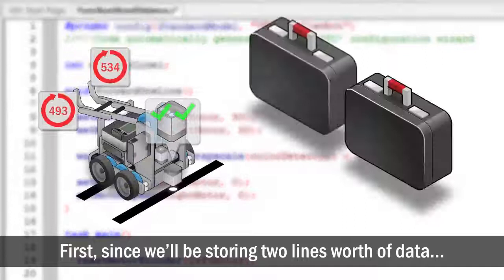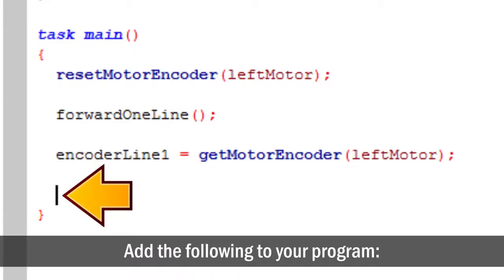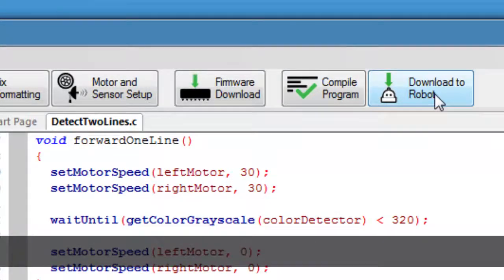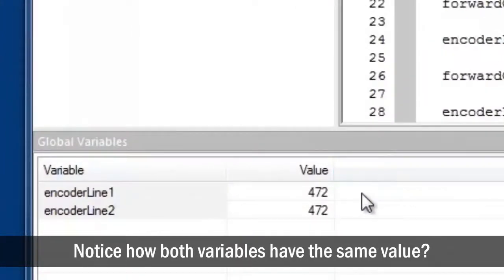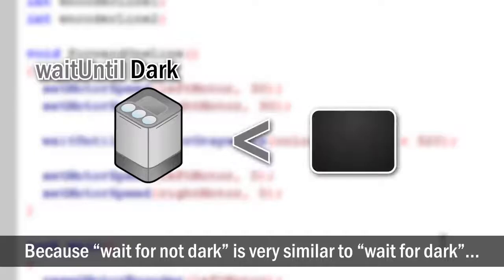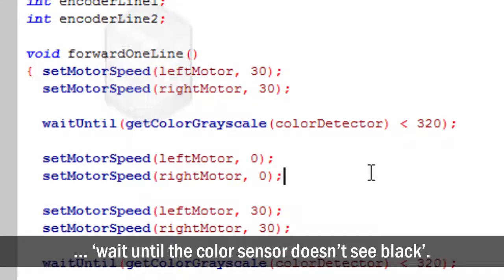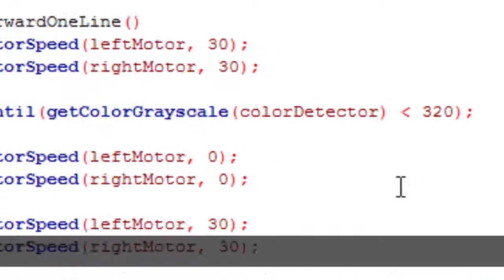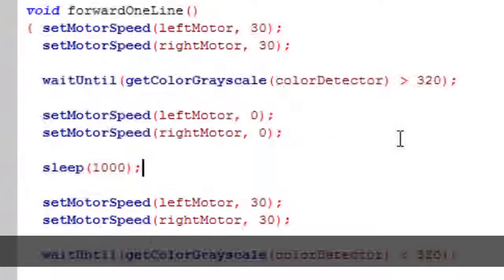4 4 detectTwoLines